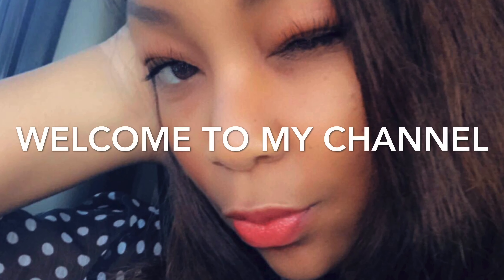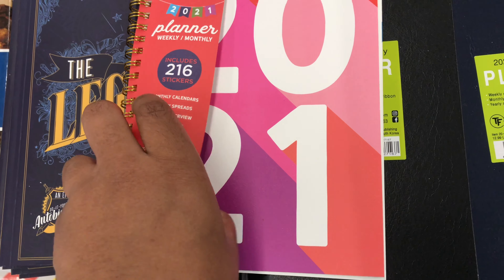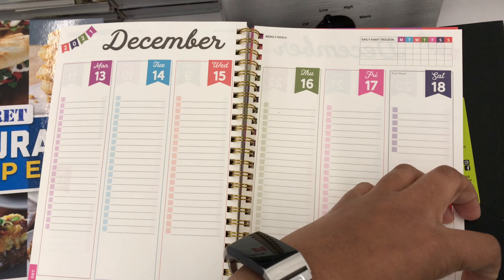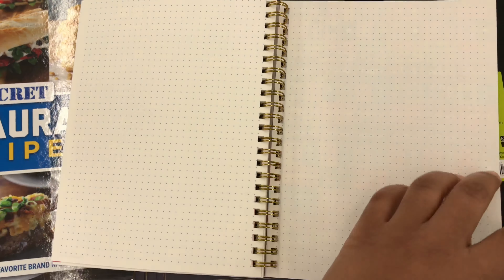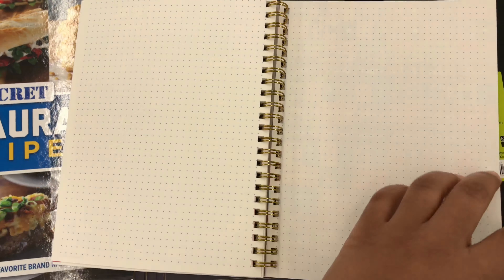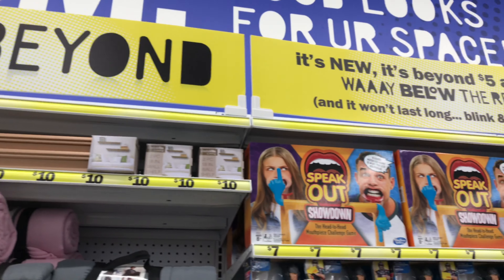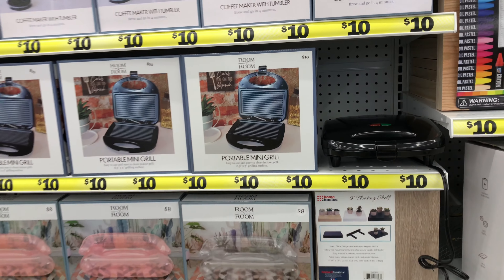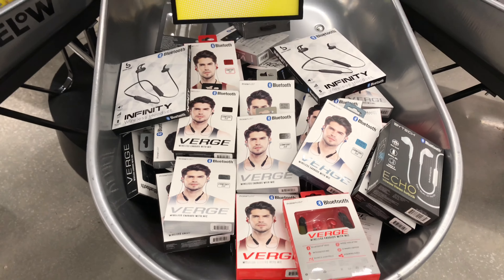Five Below - New Finds (Above $5 items?!)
Hey y’all,

Come with me as I walk through Five Below showing the FIVE and Beyond sections ( all the items above $5 but still below the other stores!) and watch as I give a quick flip through of some great planners for five bucks especially if your on a budget and not try to spend an arm and leg on a 2021 planner.